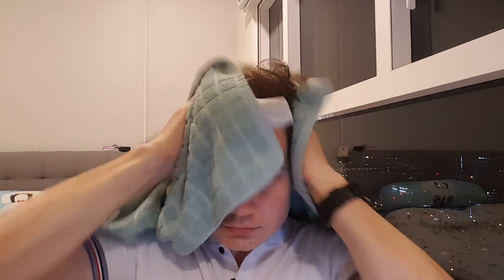How Strong Are Minoxidil Hair? Is It Easy To Pull Them Out?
and we will discuss your hair loss situation and a plan to regrow your hair as fast as possible

Here is a link for an exclusive training video I have made

My hair regrowth, before hair loss treatment pictures and after hair regrowth from 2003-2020